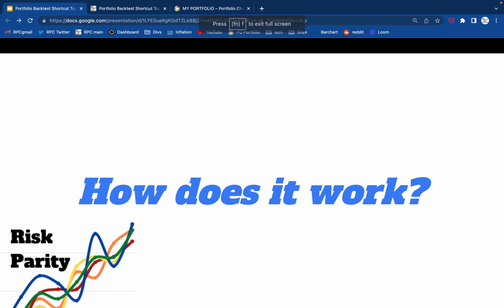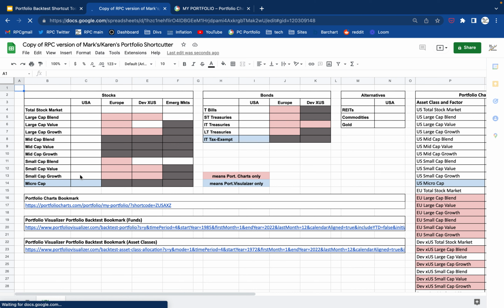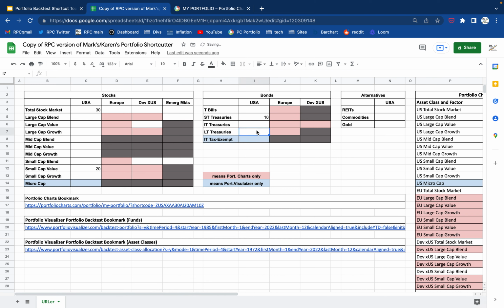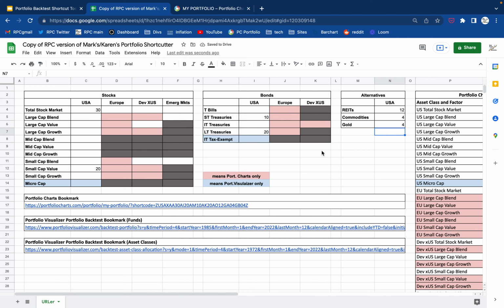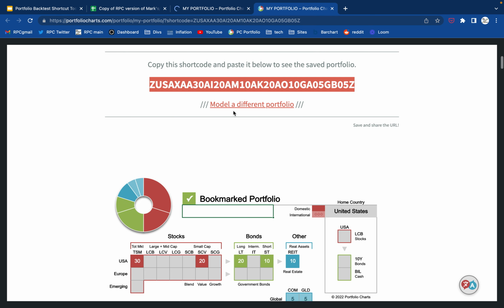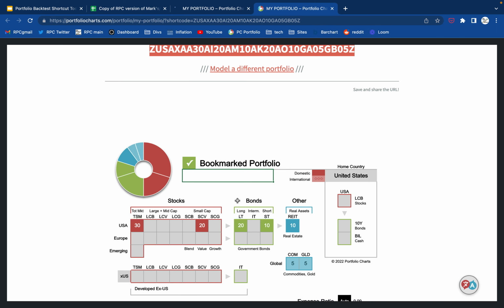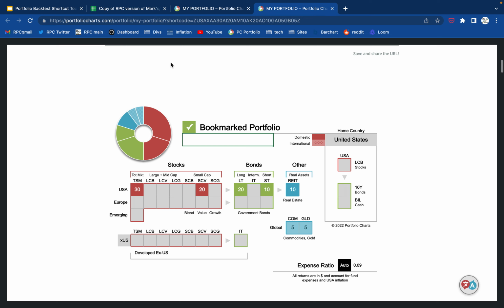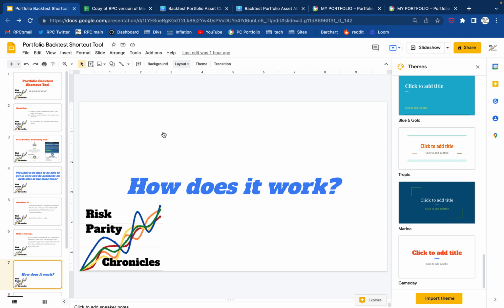Screencast for Portfolio Backtest Shortcut Tool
Wouldn’t it be great to be able to generate the link for backtests on Portfolio Charts and Portfolio Visualizer at the same time? Thanks to Mark’s original tool, and Karen’s improvements, now there is a way. Here is a short explainer on this shortcut tool...

To get the tool, go to this blog post, then click the blue button to get your own copy: